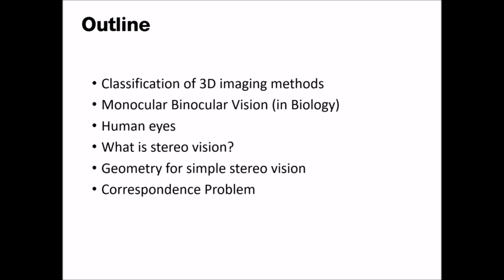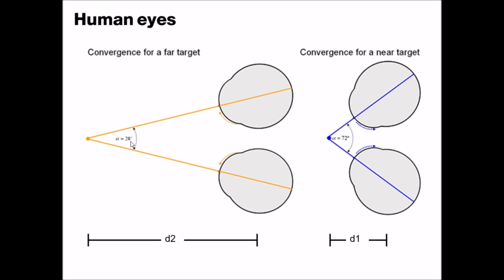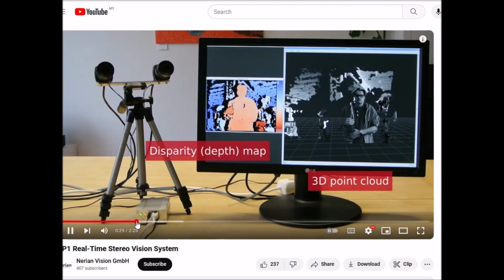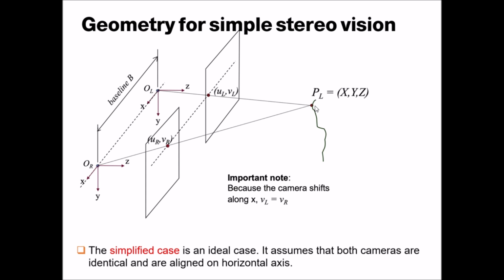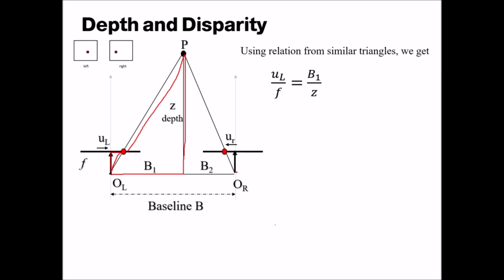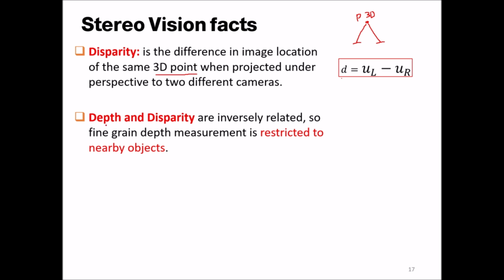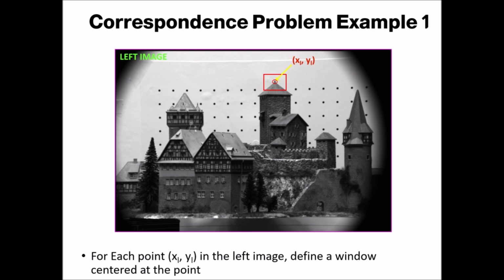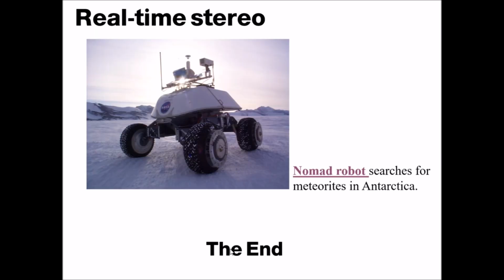Stereo Vision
This lecture module explores stereo vision as a method for generating 3D models from 2D imagery. It contrasts monocular and binocular vision in biological systems, explaining how the human brain calculates depth by merging two distinct perspectives. The technical core of the text focuses on depth and disparity, demonstrating how the distance between cameras, known as the baseline, is used to calculate object proximity through triangulation. A significant challenge addressed is the correspondence problem, which involves matching identical points across different images to ensure accurate spatial reconstruction. Finally, the material outlines various 3D imaging technologies, categorized into active and passive methods, to illustrate their varying levels of accuracy and distance capabilities.